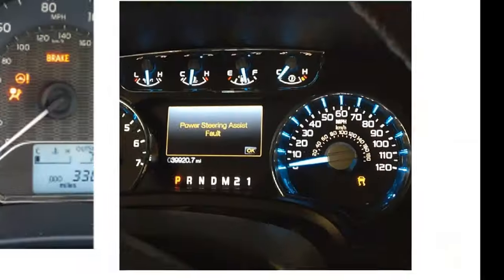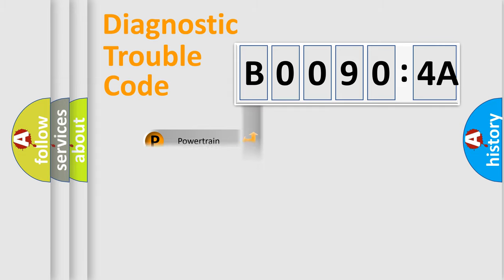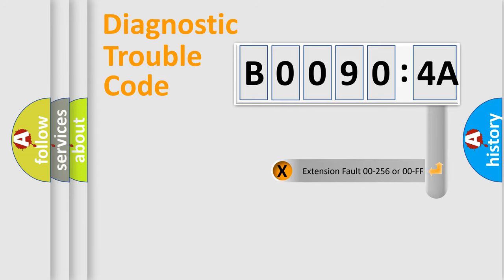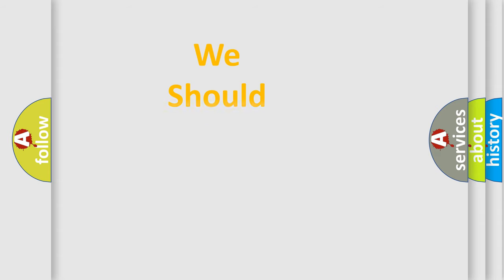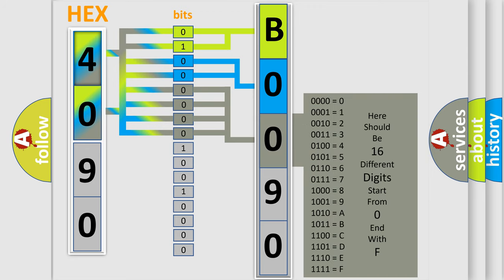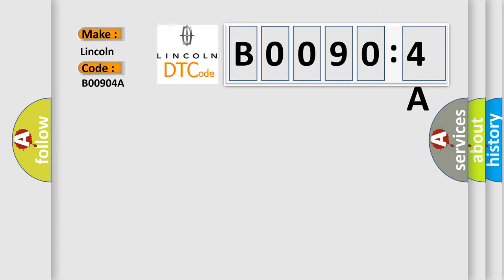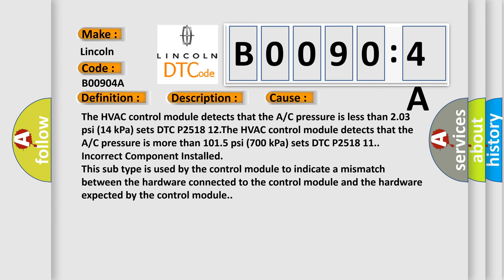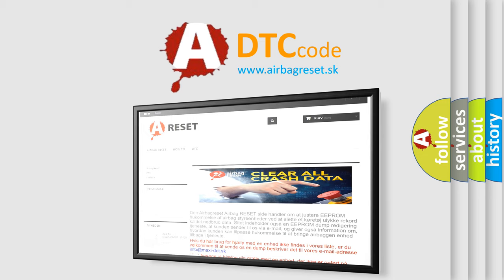DTC Lincoln B0090-4A Short Explanation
Contents:
0:21 Basic DTC analysis according to OBD2 protocol standard.
1:48 Insight into programming
2:58 A diagnostically understandable description of the Diagnostic Trouble Code
3:05 Basic error definition

Make:
Lincoln
Code:
B0090 4A
Definition: